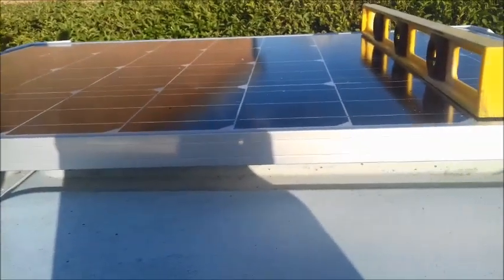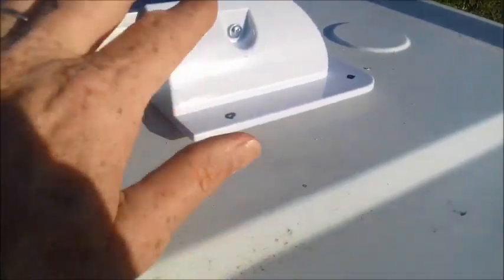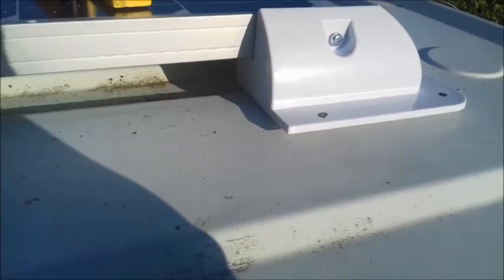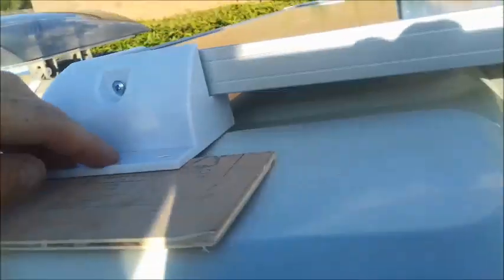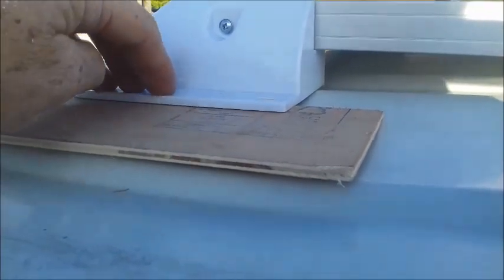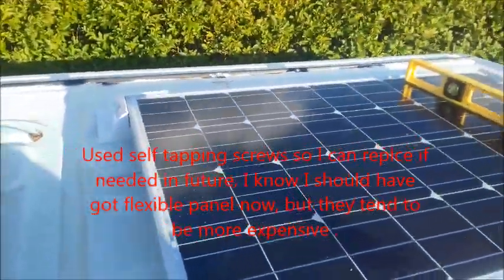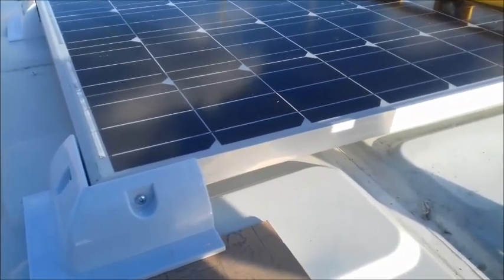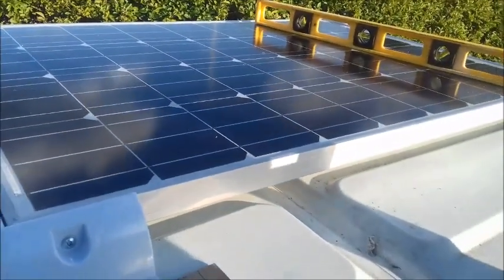Problems fitting Solar Panel to uneven van roof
The only way to fix it is to use self tapping screws and sikflex ?